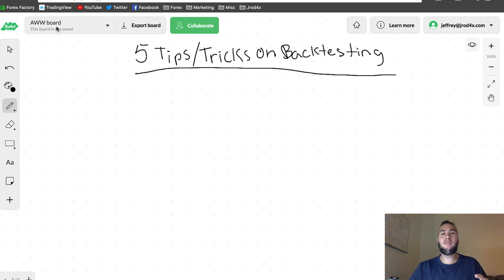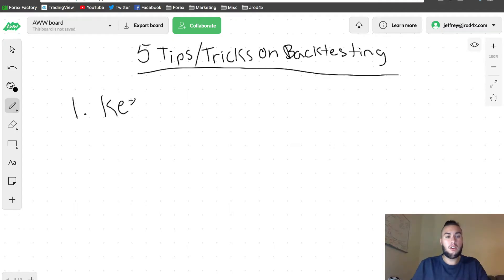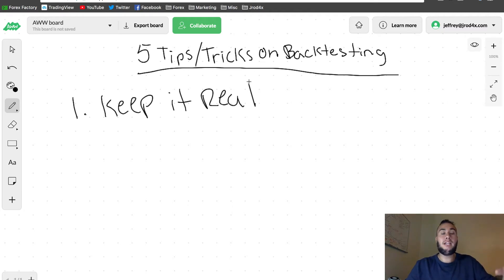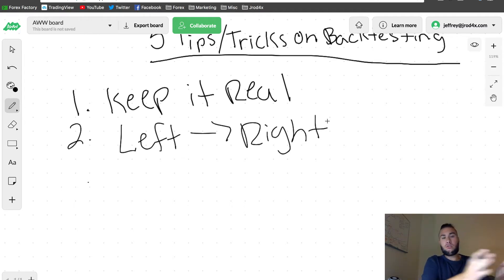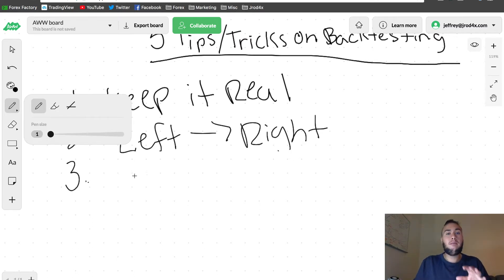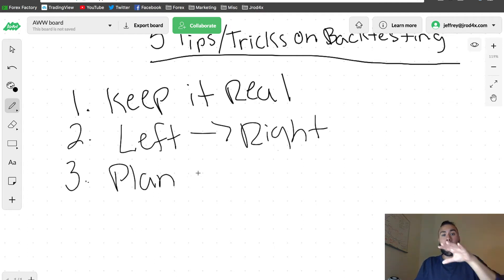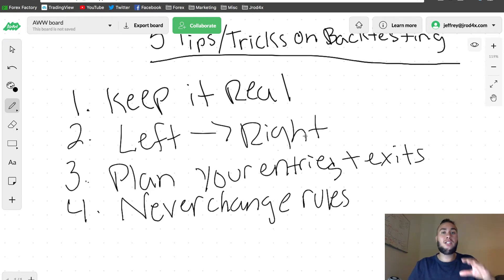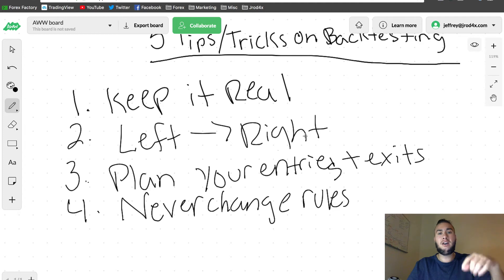BACKTESTING YOUR CHARTS: 5 Tips/Tricks